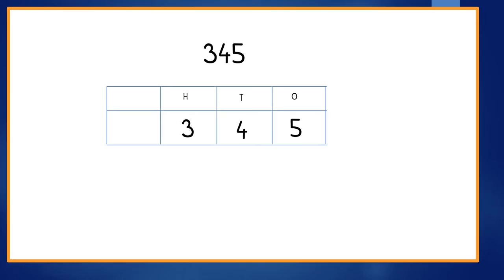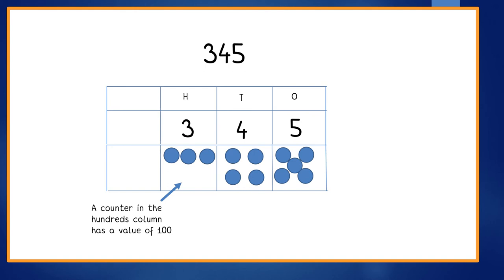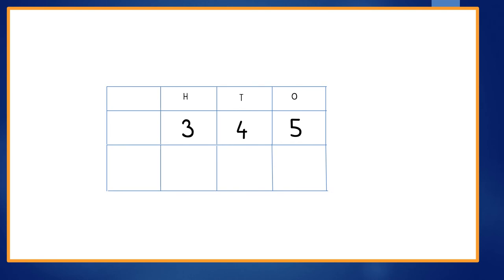Barlby CP - Place value 2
A second video explaining how place value is taught in school.